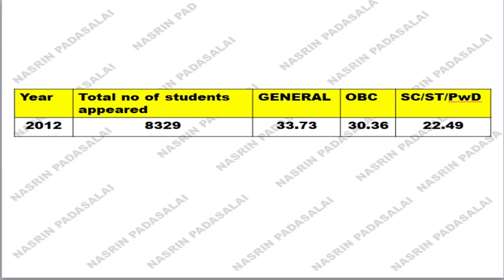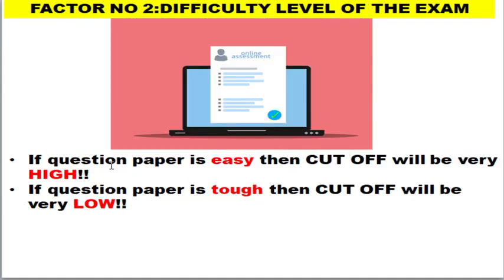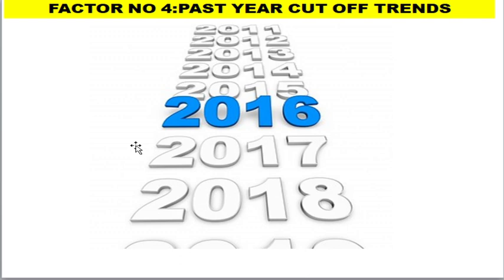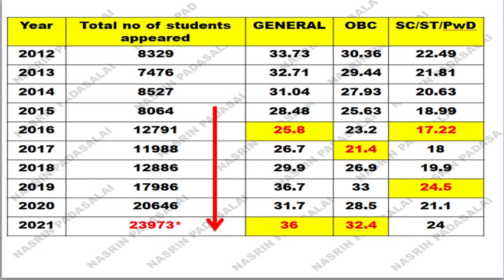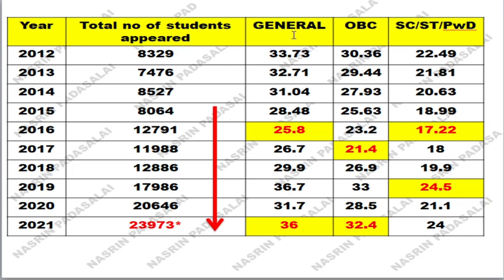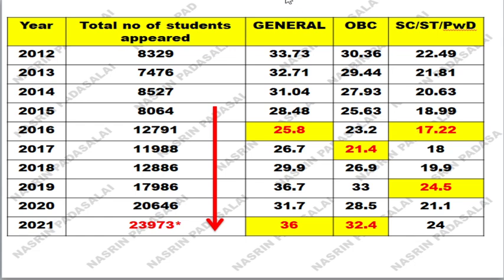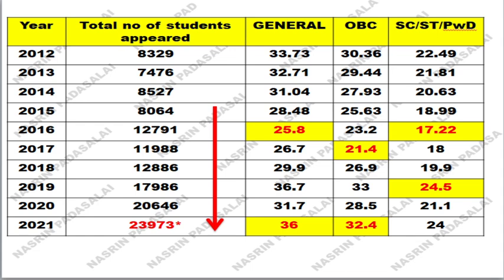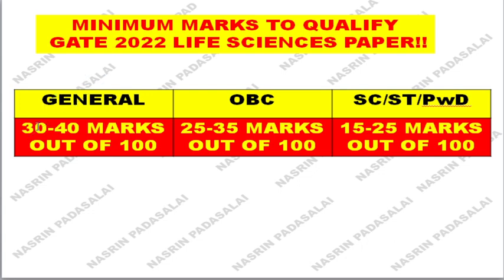Minimum Marks out of 100 to qualify GATE 2022(LIFE SCIENCES PAPER)||Category Wise!!Clearly explained